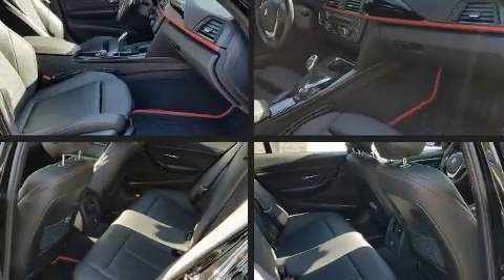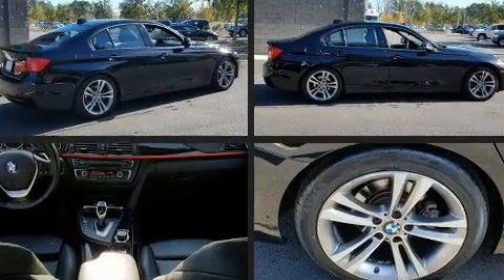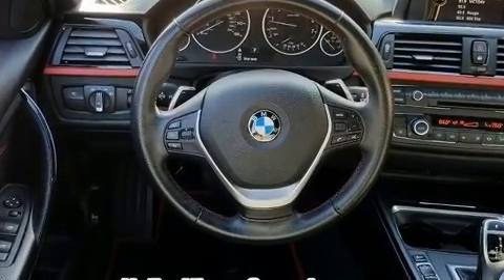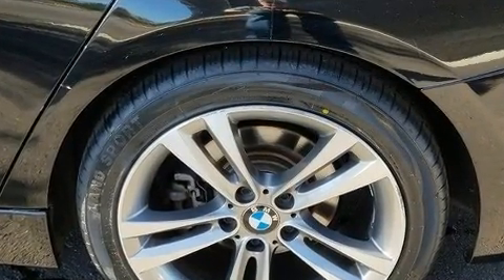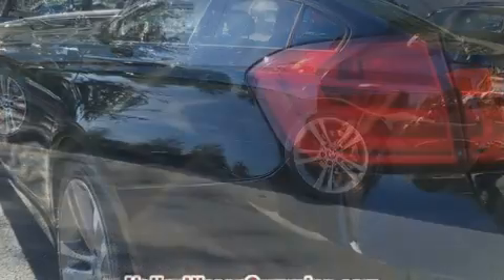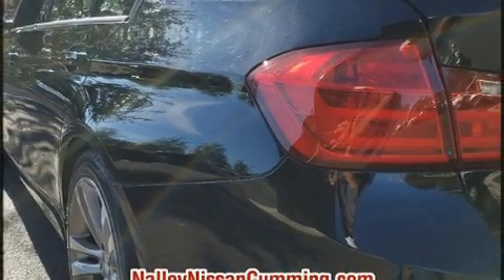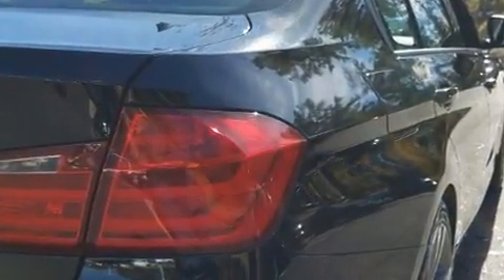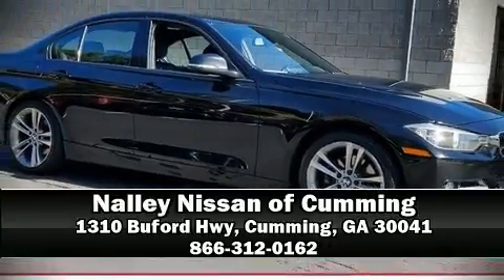2012 BMW 328i in Cumming, GA 30041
You can expect a lot from the 2012 BMW 328i. This 4 door, 5 passenger sedan is still under 75,000 miles! Under the hood you'll find a 4 cylinder engine with more than 200 horsepower, and for added security, dynamic Stability Control supplements the drivetrain. Turbocharger technology provides forced air induction, enhancing performance while preserving fuel economy. All of the following features are included: a tachometer, a leather steering wheel, an outside temperature display, front fog lights, heated door mirrors, cruise control, and 1-touch window functionality. BMW ensures the safety and security of its passengers with equipment such as: dual front impact airbags with occupant sensing airbag, front side impact airbags, traction control, brake assist, anti-whiplash front head restraints, ignition disabling, and 4 wheel disc brakes with ABS. You'll never lose visibility with rain sensing wipers, which activate automatically when the drops start to fall. It also arrives with a Carfax history report, providing you peace of mind with detailed information. We pride ourselves in consistently exceeding our customer's expectations. Please don't hesitate to give us a call.